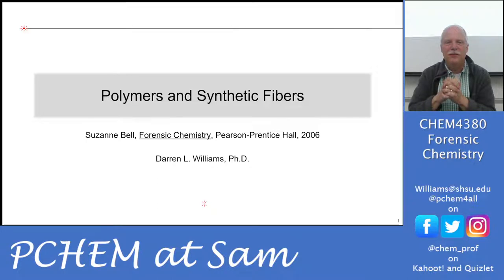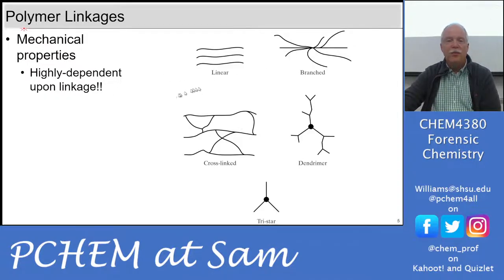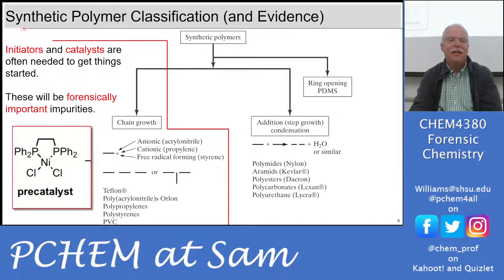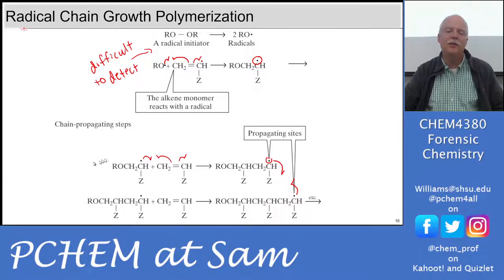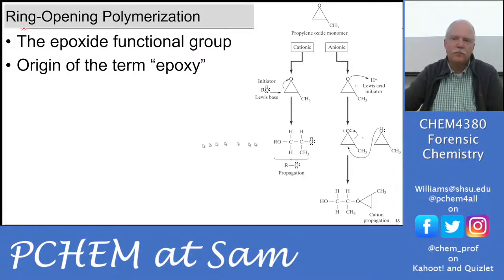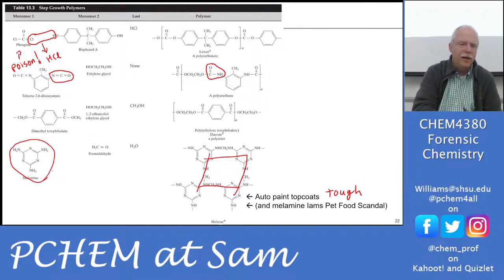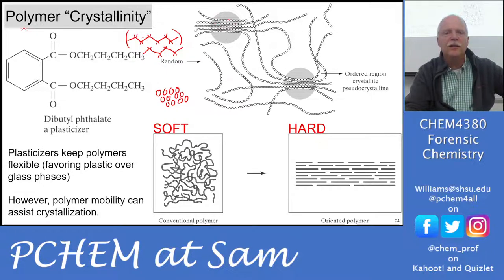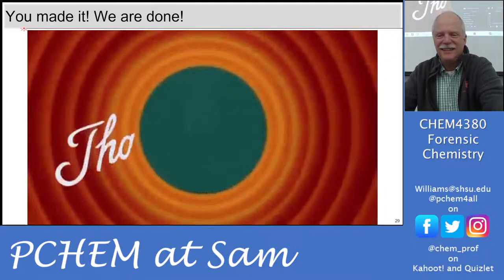Synthetic Polymer Fiber Evidence 2022 4380 Lectures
We discuss polymerization methods and monomers as well as some trace evidence that may be found within.